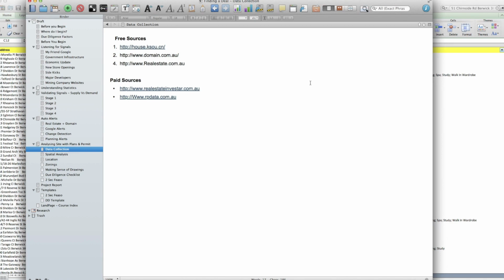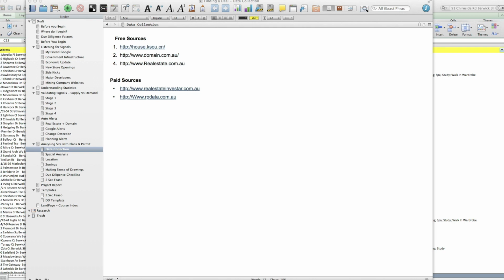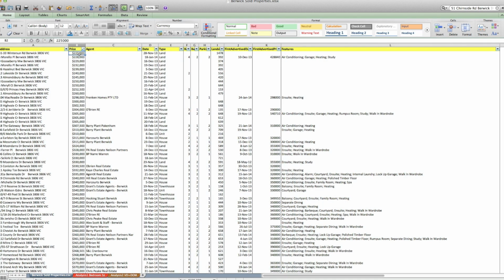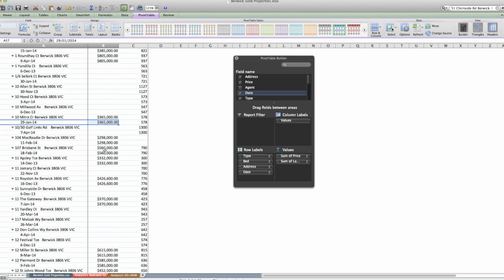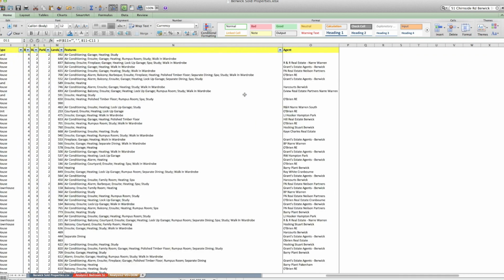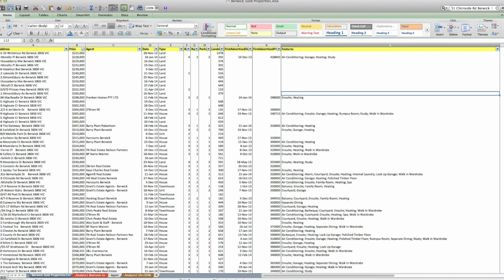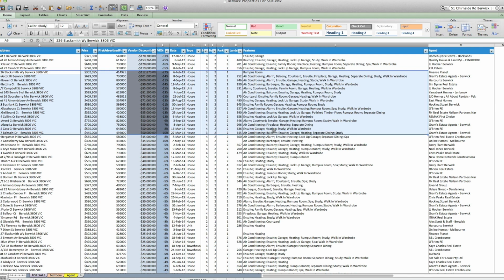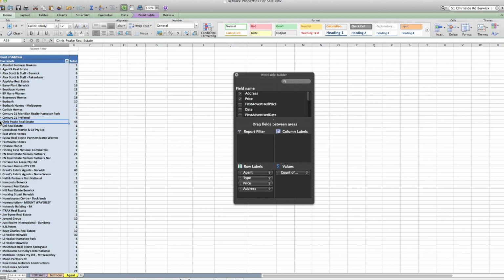Top Real Estate Data Tools and Metrics Every Property Investor Must Know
📊 How to Collect & Analyse Real Estate Data Like a Pro! 🏡

Want to make smarter real estate investment decisions? Data collection and analysis are the keys to identifying high-value properties, understanding market trends, and maximising returns! 📈

📌 What You’ll Learn in This Video:
✔️ What is Real Estate Data Collection & Analysis? – Learn why market data is crucial for property investors 🏗️
✔️ Where to Find the Best Real Estate Data in Australia? – Explore public records, private data providers & online tools 🔍
✔️ How to Analyse Property Data in Excel – Master cash flow analysis, ROI calculations, and market forecasting 📊
✔️ Key Metrics for Property Investment: Rental income, expenses, vacancy rates, and financing options 💰
✔️ Top Paid & Free Data Sources: CoreLogic, RP Data, REA Group, Domain, ABS, and Local Government Reports 🏢

💡 Why Data Collection is Essential for Property Investors & Developers
✔️ Informed Decision-Making – Identify profitable investment opportunities
✔️ Accurate Property Valuation – Know the true market price before buying or selling 💵
✔️ Market Research & Forecasting – Predict future property trends and demand 📈
✔️ Risk Assessment & Mitigation – Avoid overpriced deals and underperforming properties 🚨
✔️ Optimised Marketing & Sales Strategies – Target the right buyers & renters 🎯

📌 How to Analyse Real Estate Data Like a Pro:
🔹 Cash Flow Analysis: Calculate net profits & compare property performance
🔹 Return on Investment (ROI): Measure long-term profitability 💰
🔹 Sensitivity Analysis: Adjust variables to test different market scenarios
🔹 Financing Analysis: Compare loan terms, interest rates & repayment plans
🔹 Data Visualisation: Use graphs & charts to track trends 📊

🔥 Turn Market Data into Smart Investment Decisions!
If you're serious about real estate investing, you need the right data! Learn how to collect, interpret, and leverage property data to make profitable investment choices.